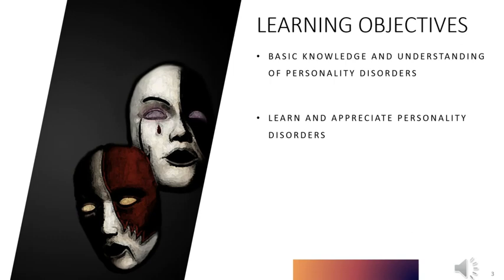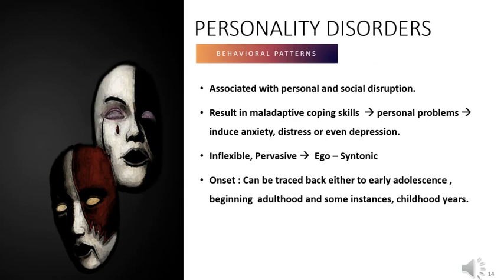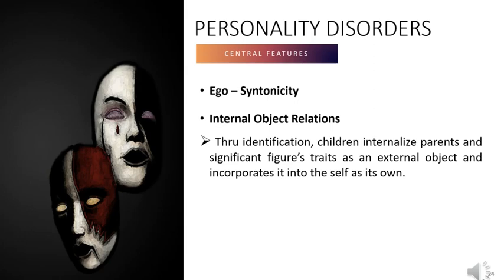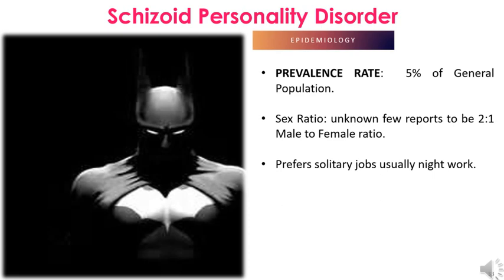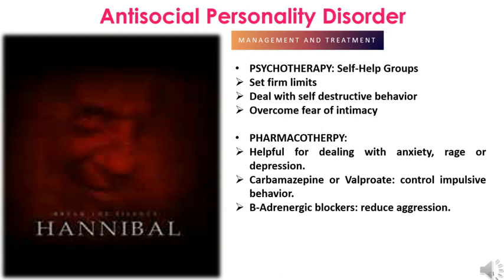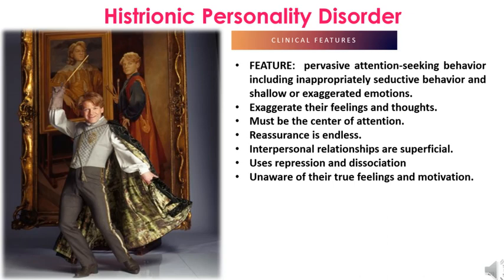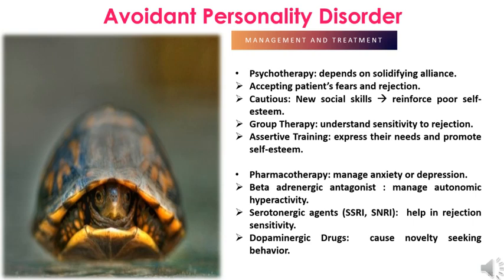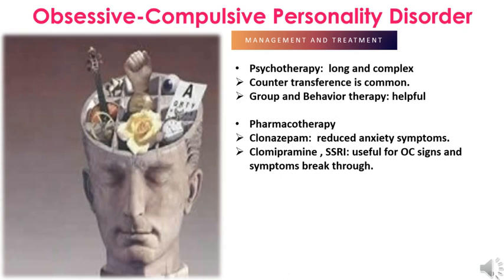Personality Disorders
A course lecture series on Personality Disorders for IDH Medical Students.